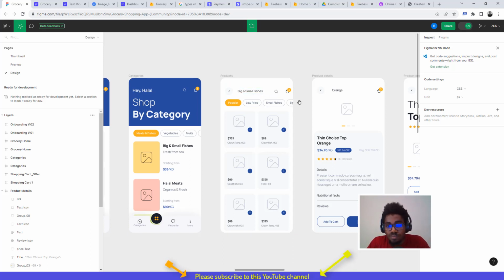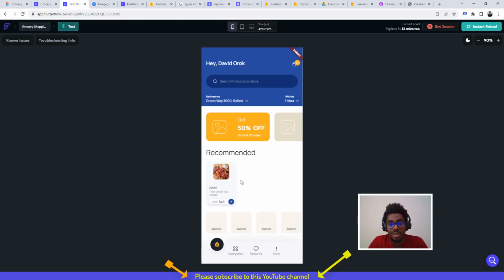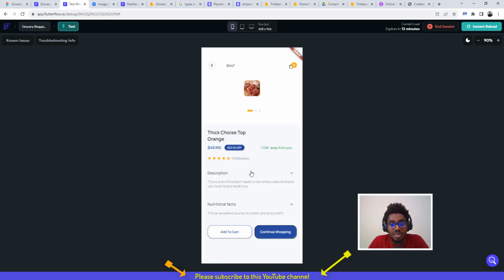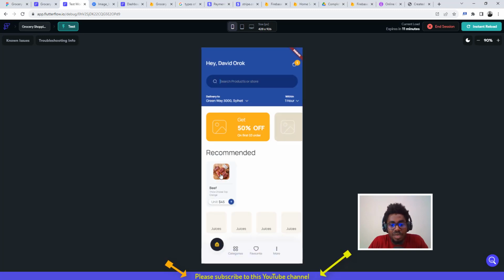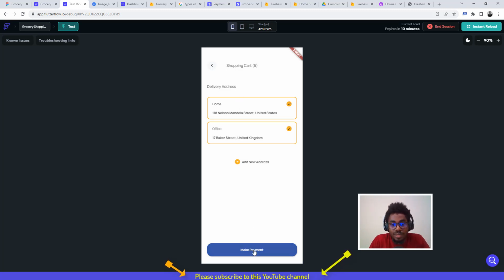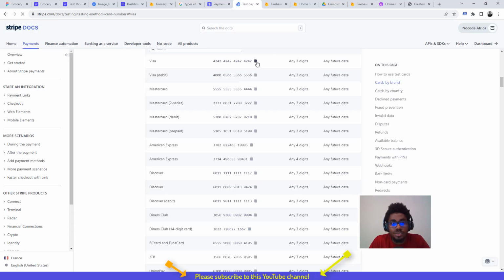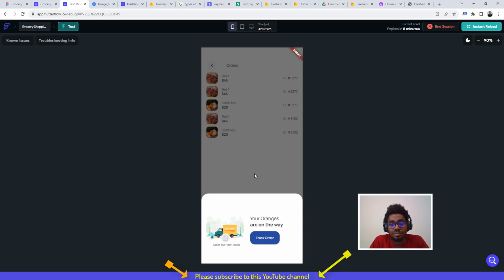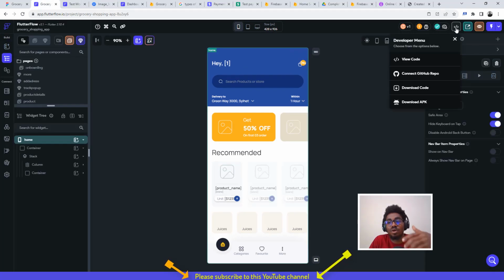How to Build a Grocery Shopping Mobile App without coding using FlutterFlow, Stripe and Firebase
I have just created my first paid course on nocode and it will teach you how to build a grocery mobile app without coding using FlutterFlow, Firebase and Stripe.

In the course:

✅You'll learn how to convert UIUX designs in Figma to Frontend in FlutterFlow using widgets and custom widgets.

✅You'll learn how to implement complex e-commerce app features like the cart and track orders with order ID and google map/distance apart from delivery agents.

✅You'll learn more about backend development in FlutterFlow using actions and custom actions/code.

✅You'll learn how to publish your app to the web, app store and playstore.

✅You'll learn more about firebase, and how to set up firebase security rules

✅You'll learn how to connect your app to Stripe for payment.

✅You'll learn how to view/download code,  push your code to the GitHub repository.

You can order the course today and with it you'll learn a skill that will get you jobs so you can live and enjoy your life while doing what you love best.

After you are done, kindly send me proof of payment via email  and I'll add you to the group for the course.

*Extras:*
By purchasing the course you'll have access to the clone link of the fully functional grocery shopping mobile app and you can customize it for your business or client.

This is one way to get a more organized course that will speed up your software development skills to the next level.

Take the step now by purchasing the course.